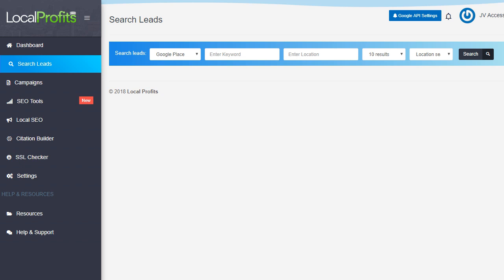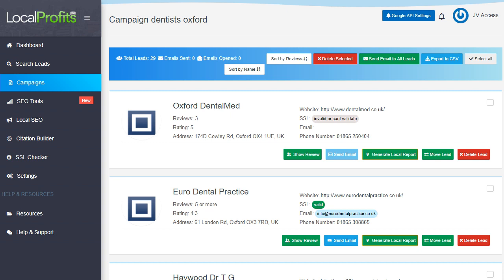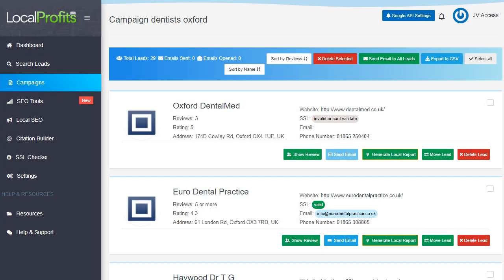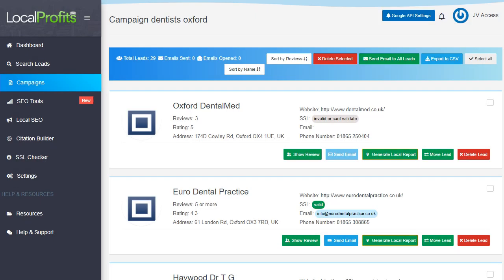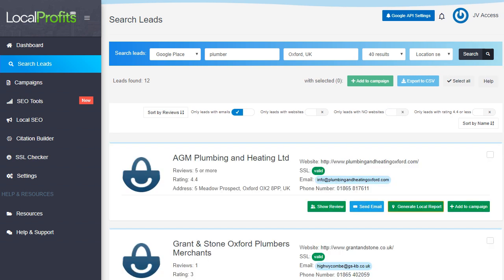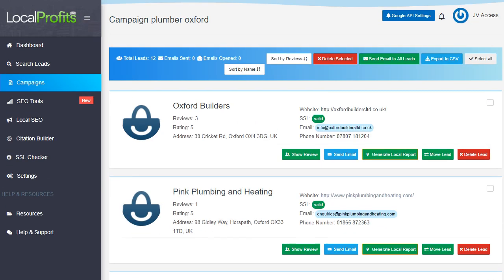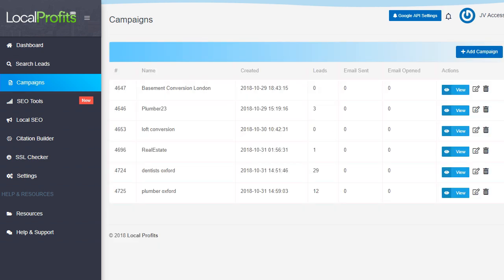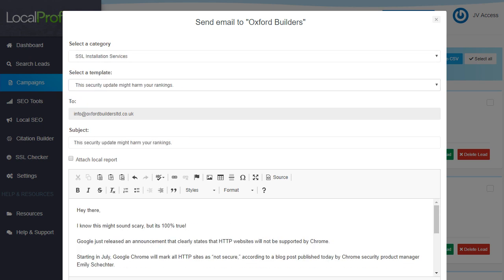Local Profits 360 Review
Local Profits 360 is a software tool that makes it easy to find leads for 'easy to deliver' 'local' services.
Here's why this is useful:
those 'easy to deliver' services are tangible ... and hence easy to deliver.
Very different from e.g. promising to help them get leads/buyers.
So, in my opinion, Local Profits 360 is a great tool to offer 'foot-in-the-door' services, that generate some revenue, and at the same time build the know-like-trust factor, so you can then offer follow-up services (including of course lead-gen;-)